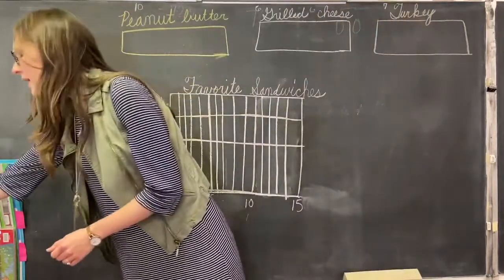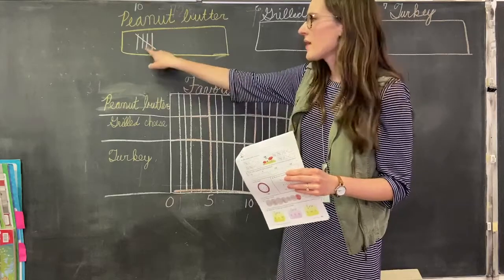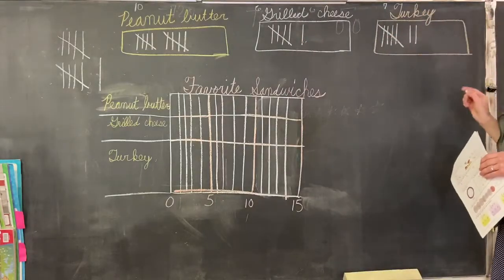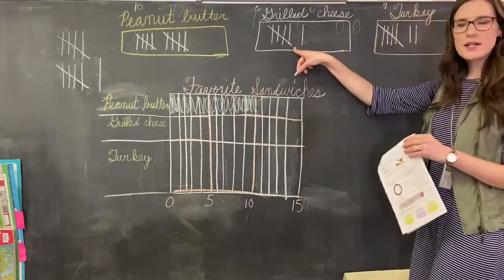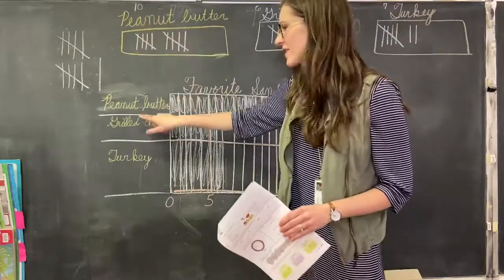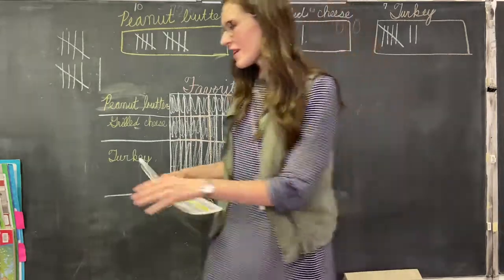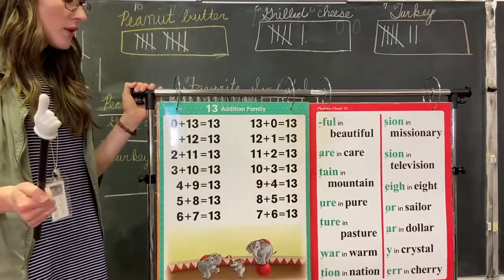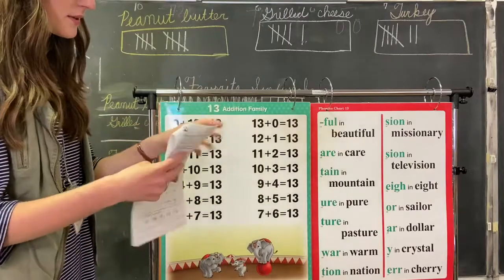1st grade - Unit 2 - Math (Days 4-6)